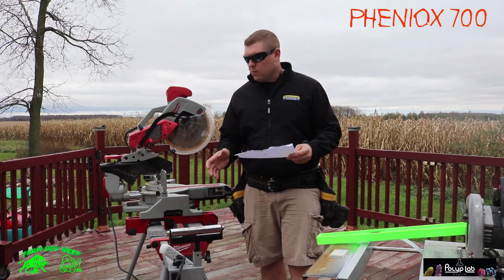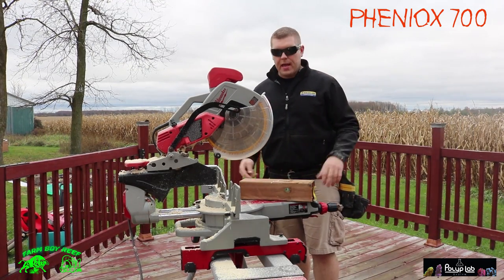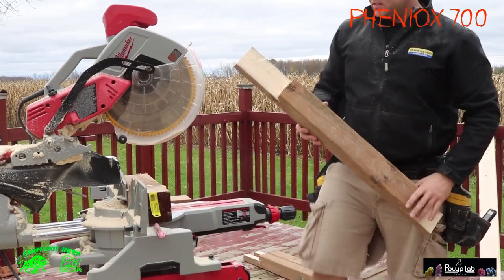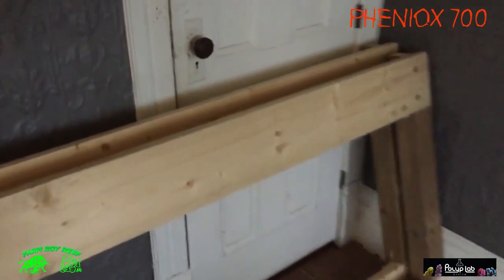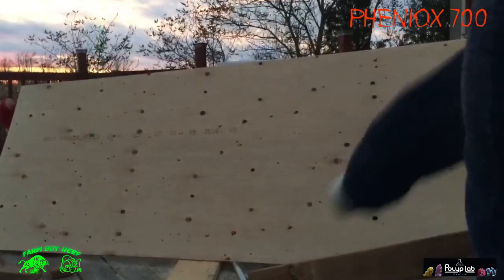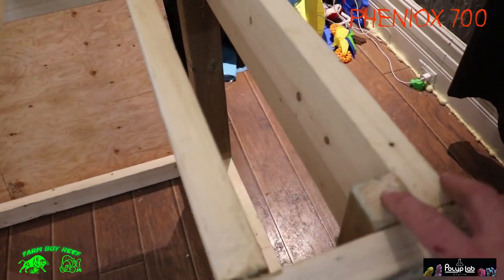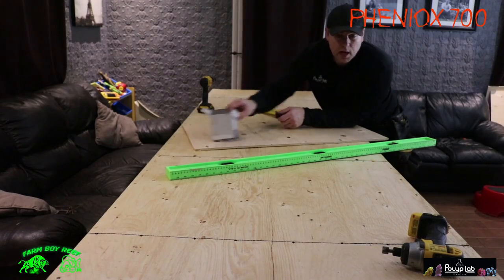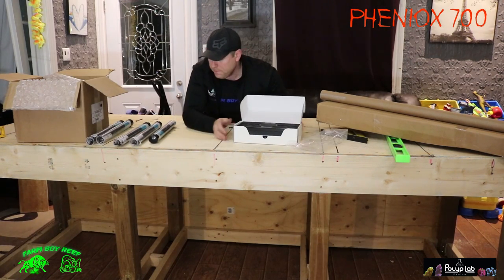700 gallon tank stand build for the Phoenix Plus LEDS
Hey farm hands in this video we build the stand for the Phoenix 700.We get to learn a little about the design.
Snap chat - farmboyreef